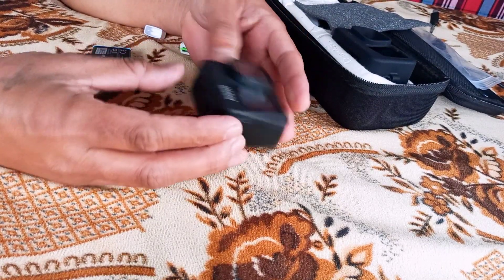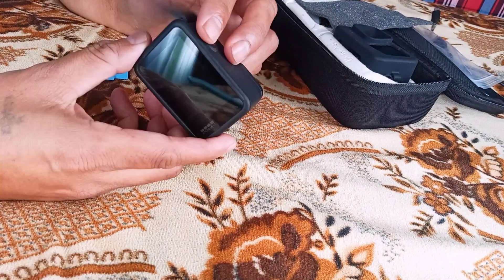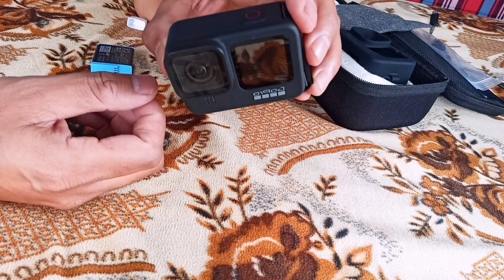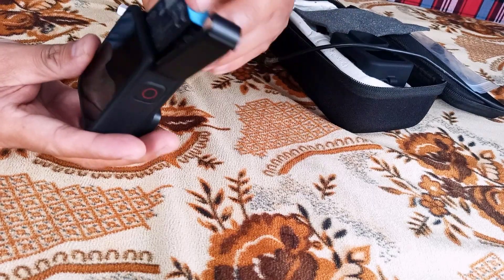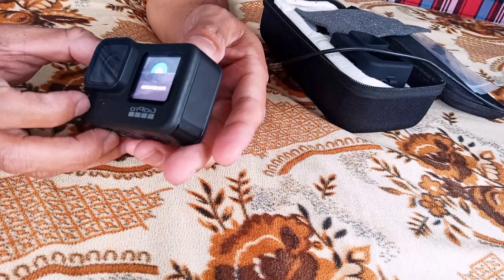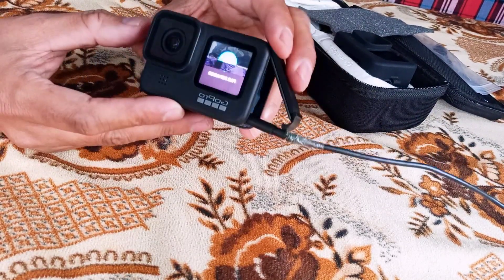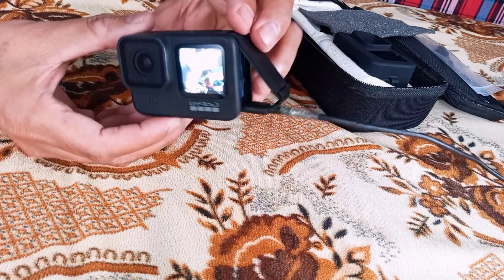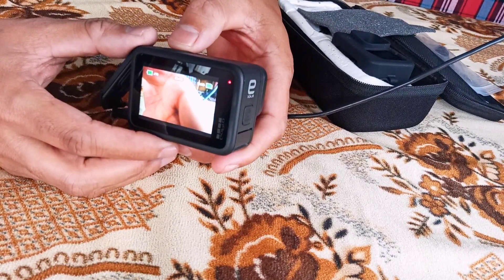go pro hero 9 screen freezing issue - found solution. easily resolved.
Musician: @iksonmusic